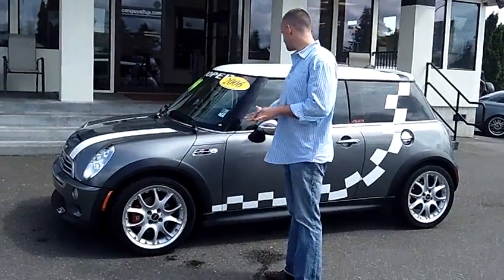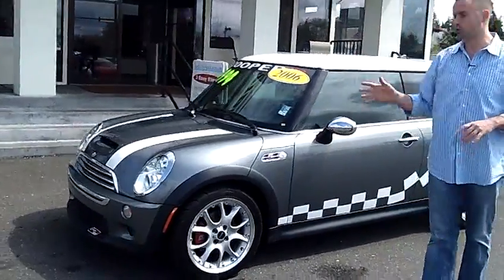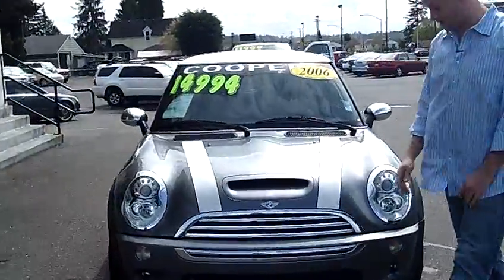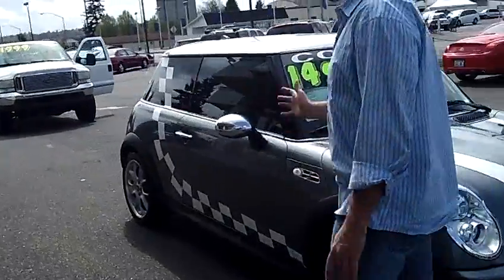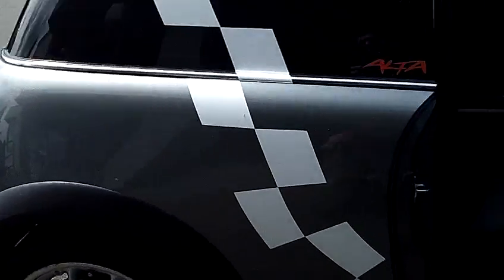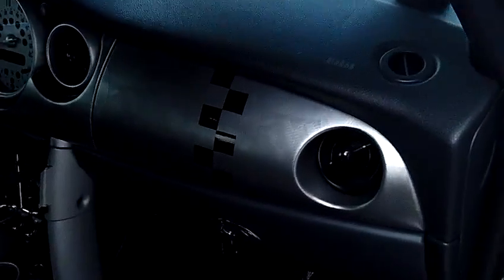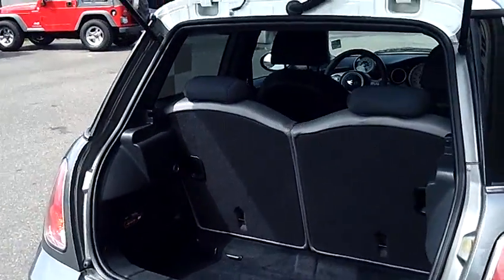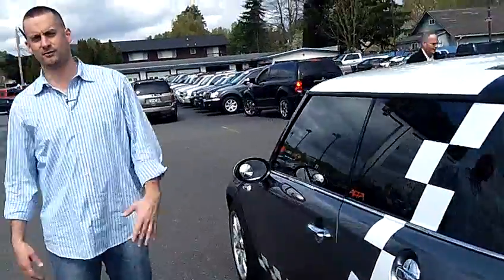2006 Mini Cooper S (Stk# 79890)